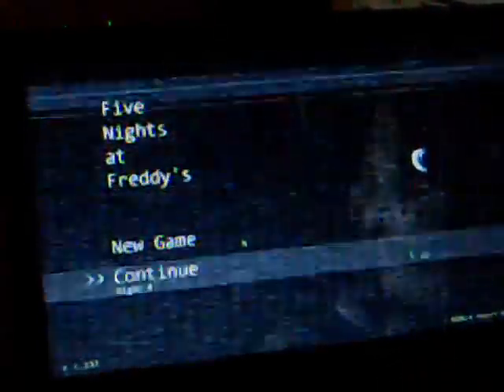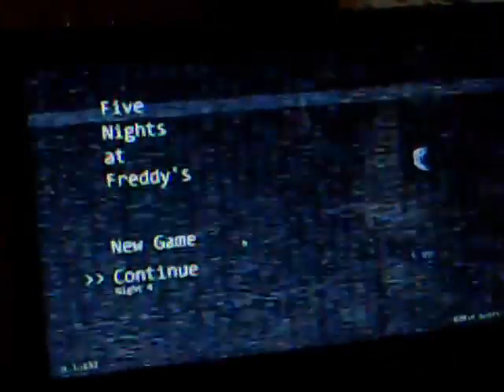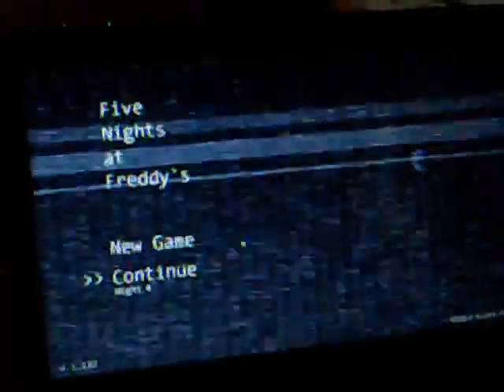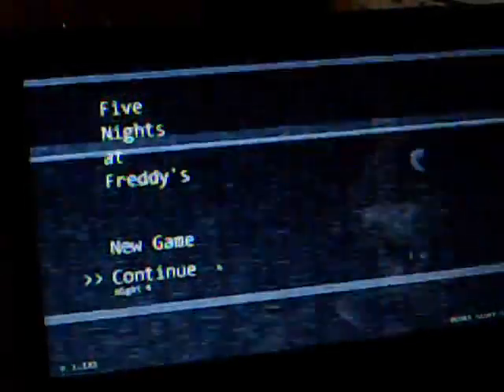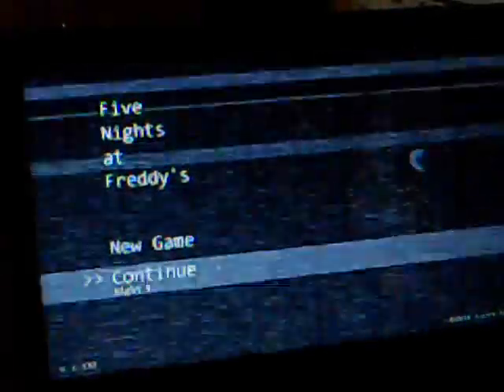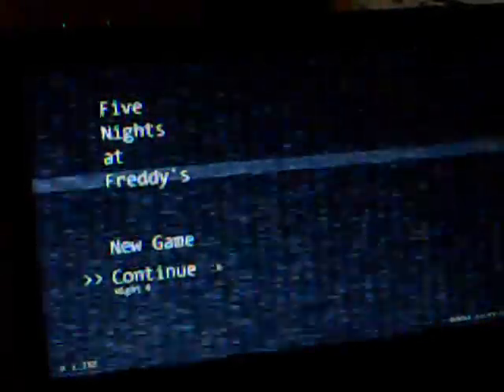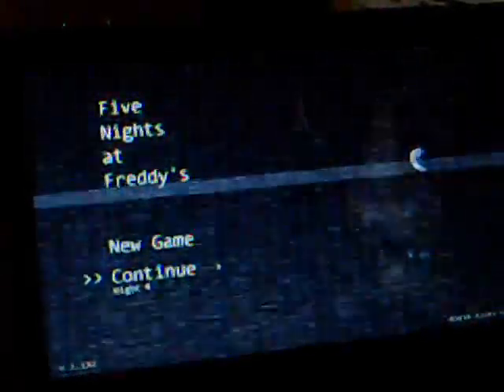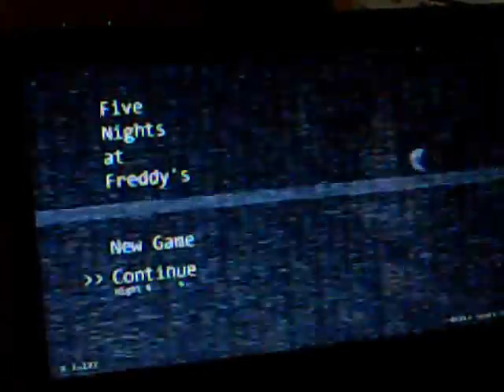Five Nights At Freddy's/night 4 blooppers